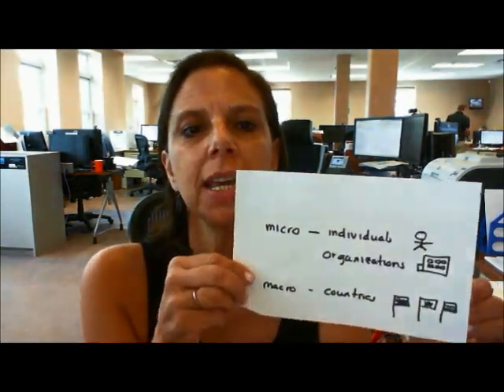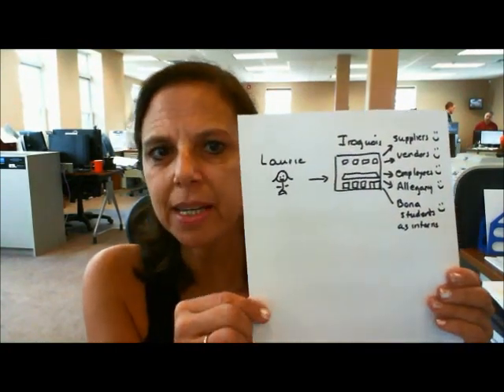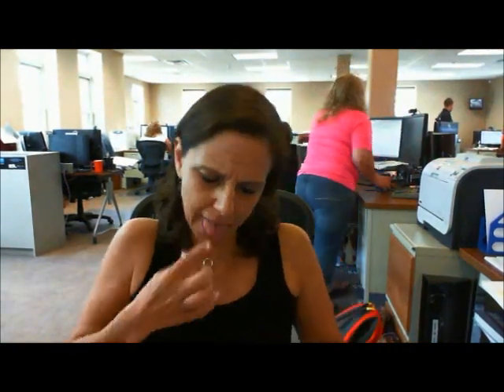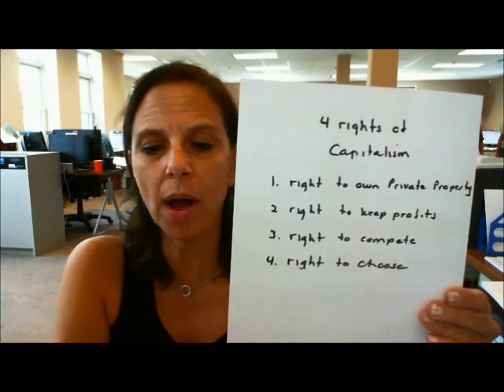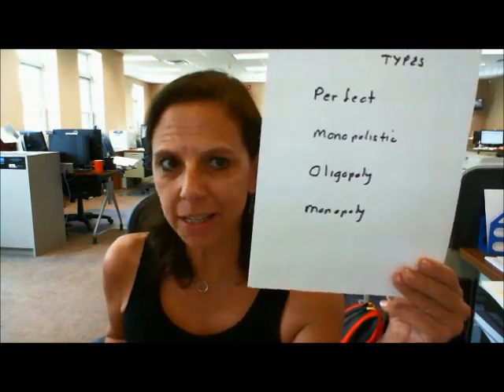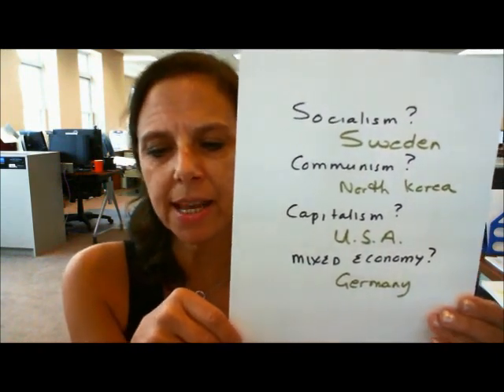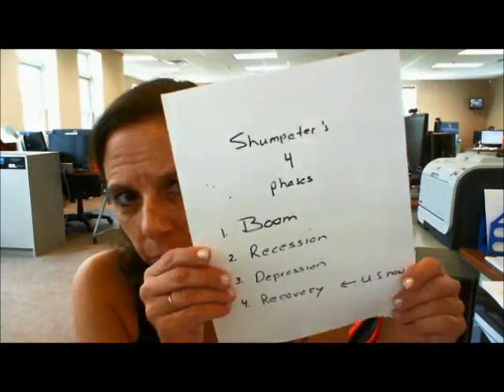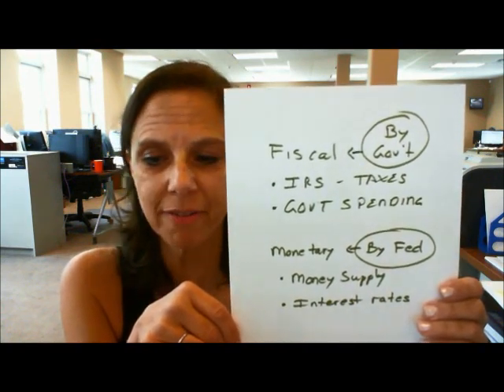BUS 199 - Chapter 2 Lecture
Professor Laurie Branch lectures on Chapter 2 of Elements of Business at St. Bonaventure University.